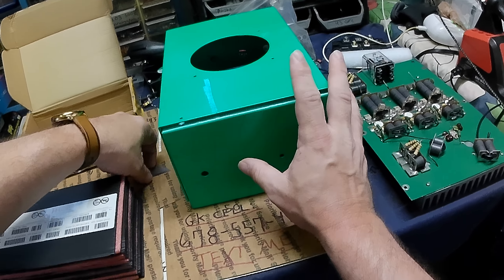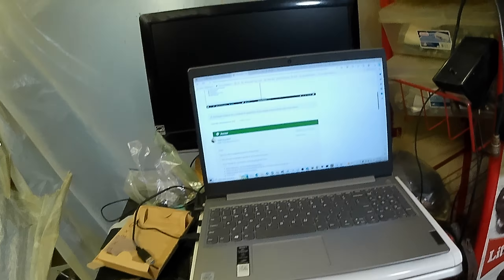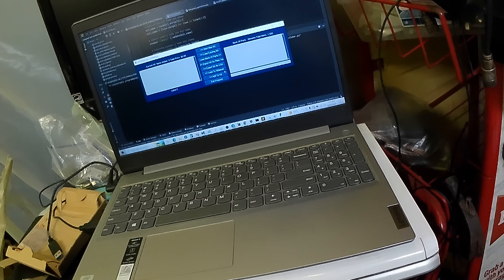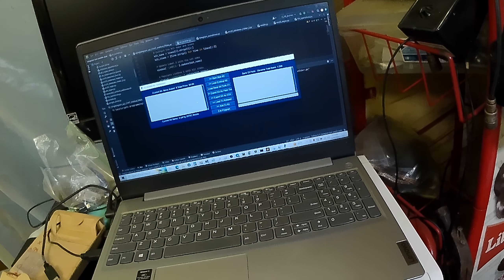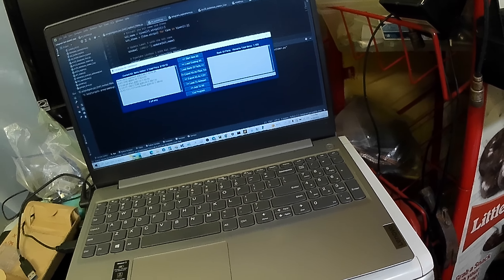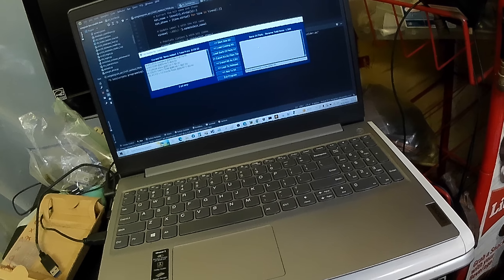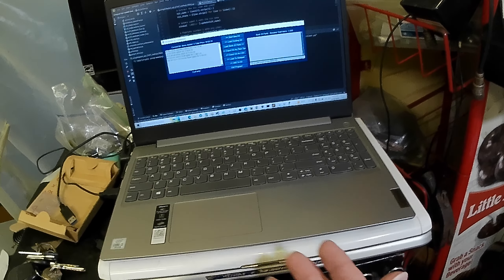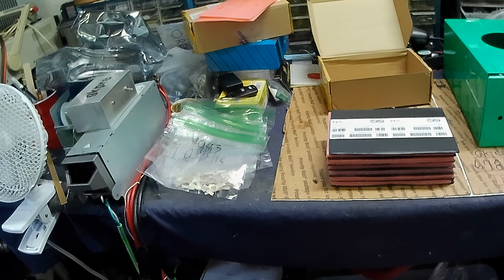Showcasing The Beginning Of Something Cool 😎 Open For Ideas...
Lately the last year I have been helping fellow builders out that have just started building and I have been supplying kits for them which can be pain staking at the time time it takes to count up each parts price so I am not giving away stuff for free lol. So I decided to start making some cool custom software that can be used for not only this but for anything related. Got any ideas, habw any cook software ideas that would help you with your business related to The Radio Hobby. send me a comment.